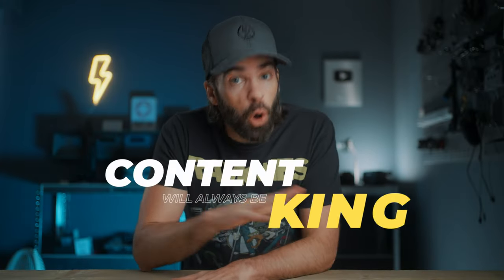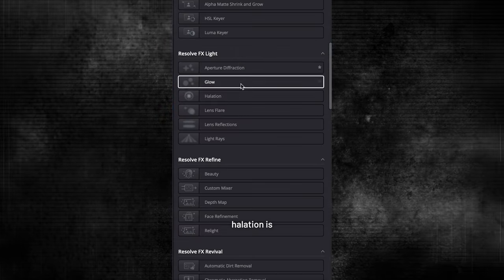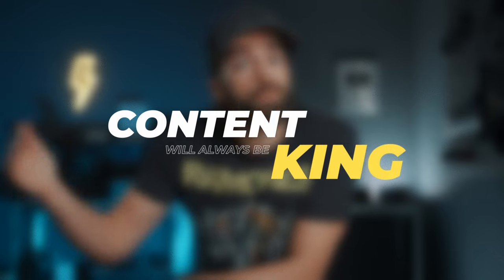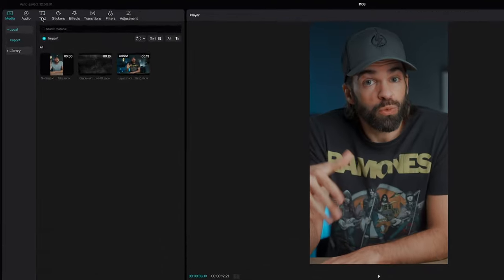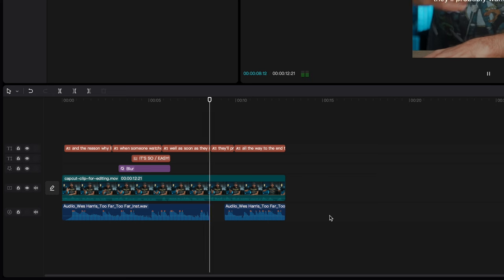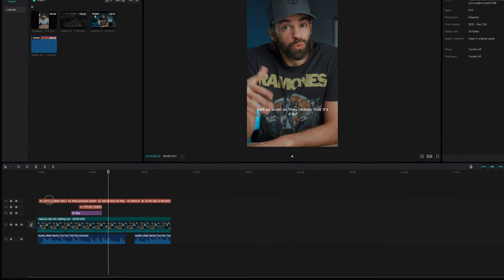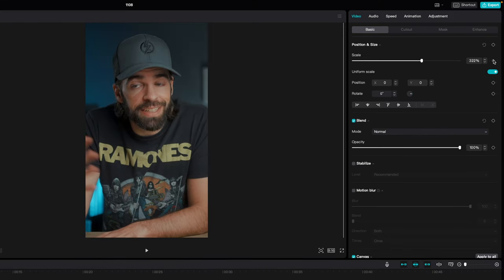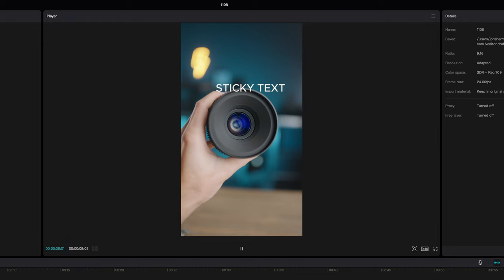7 Video Editing Tips to Get 1,000,000+ Views on Shorts & Reels | CapCut Tutorial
In this tutorial, I show you 7 video editing tips for viral Shorts and Reels. I'm using CapCut in this video but these tips apply to editing in any video editor. Enjoy!

00:00 Intro
00:41 1. Presentation: Part 1
01:55 1. Presentation: Part 2
02:48 2. Auto Captions
03:11 3. Cut Music
03:54 4. 5-Second Rule
04:33 5. Animate First Sentence
05:27 6. Digital Zooms
06:21 7. Sticky Text